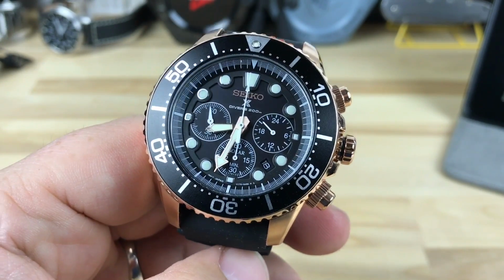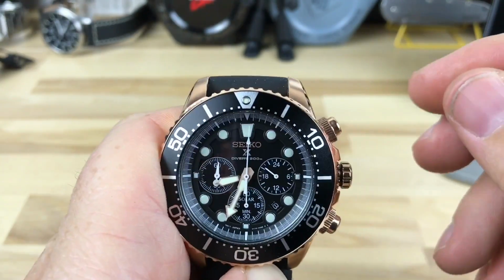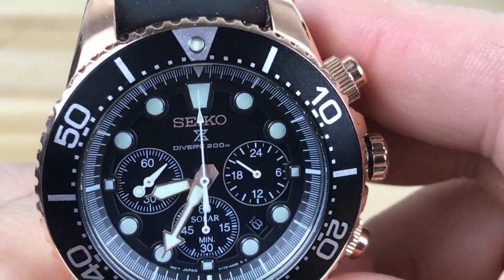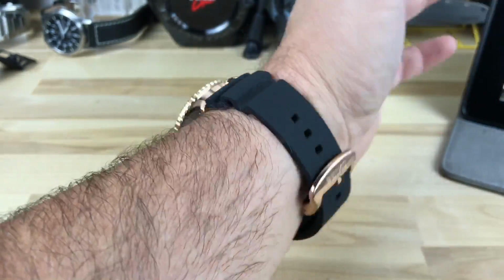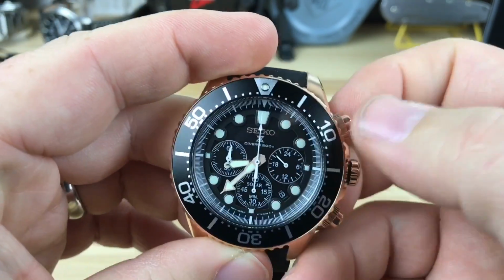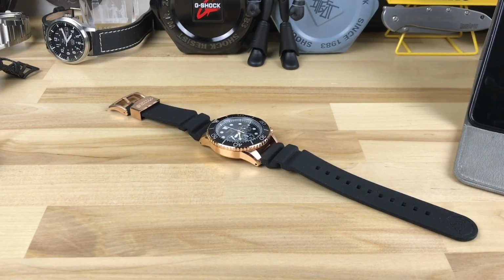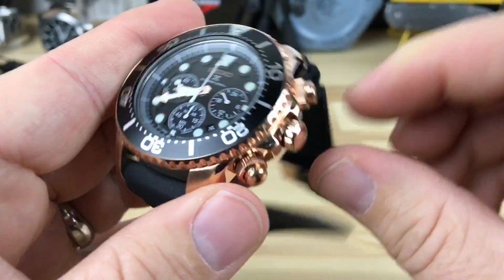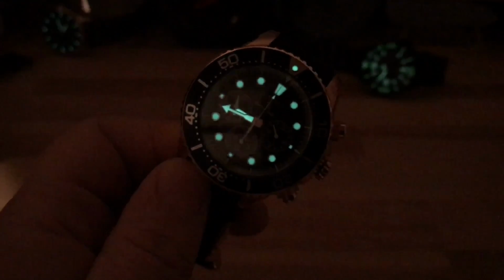Seiko ssc618 (ssc618p1) solar chronograph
Rose gold color in all its glory. Thanks to Mitch for lending this super cool solar seiko in for review. Seiko continues to make watch case that seem to big until you toss it on wrist, then it just fits perfect. Its almost like they know what they are doing.
Also take a look at the other colors
ssc613, ssc615, and ssc617 (my pick)